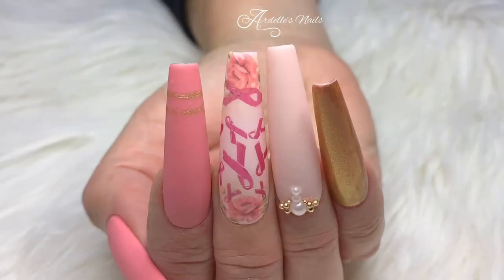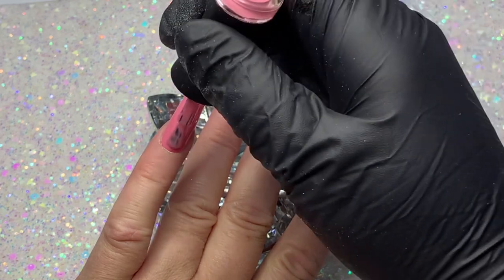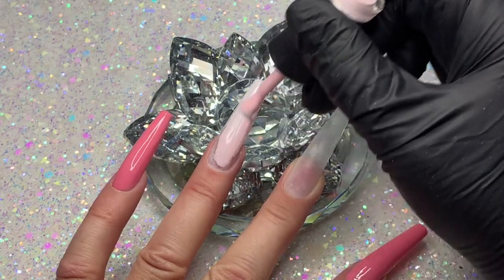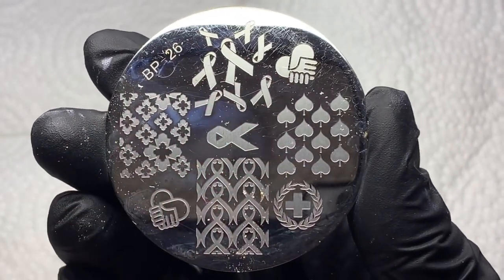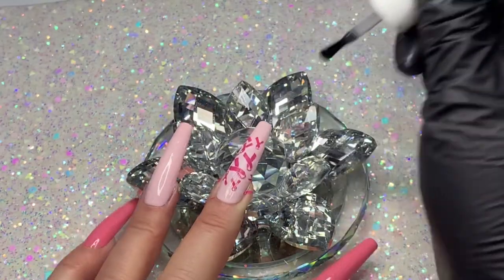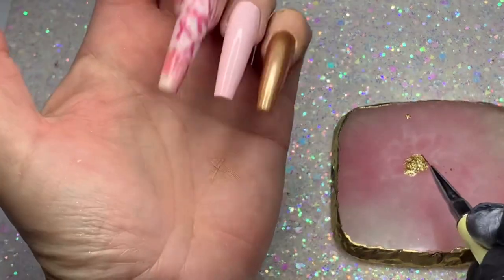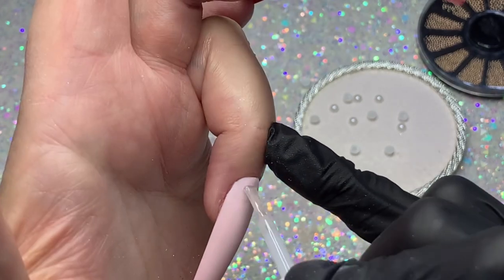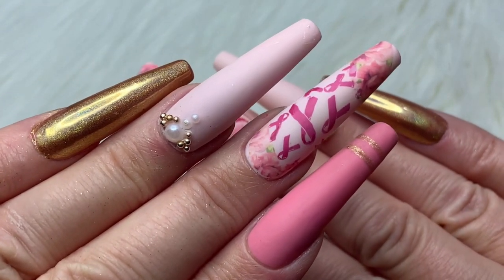Watch Me Work | Breast Cancer Awareness Month | Think Pink | my nails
🎀October is Breast Cancer Awareness Month🎀

Madam Glam has partnered with survivingbreastcancer.org to support Breast Cancer Awareness Month. For Every Bottle of the Think Pink Collection sold Madam Glam will donate a dollar throughout the month of October!

Products in video:

Madam Glam: Gossip, All Natural

U get 10% when u use this link